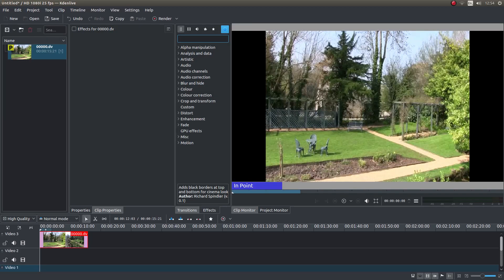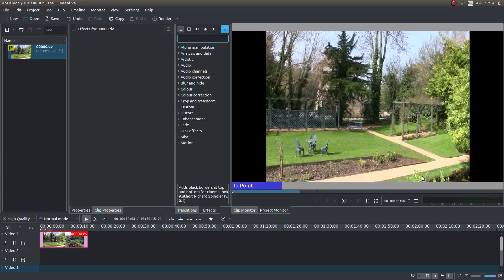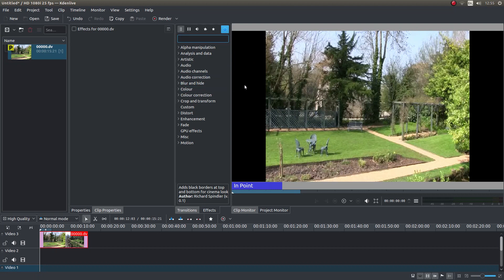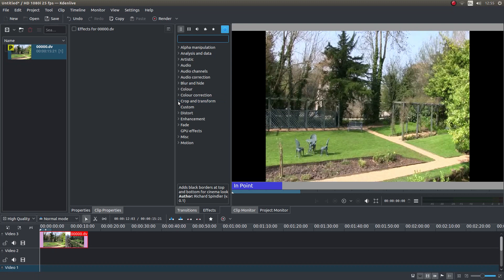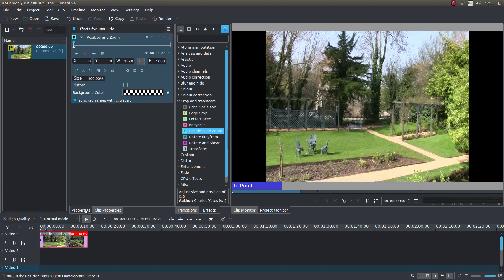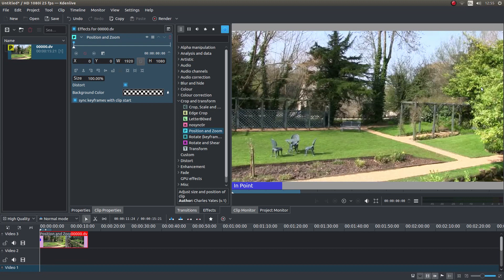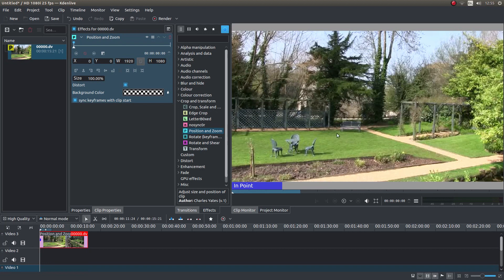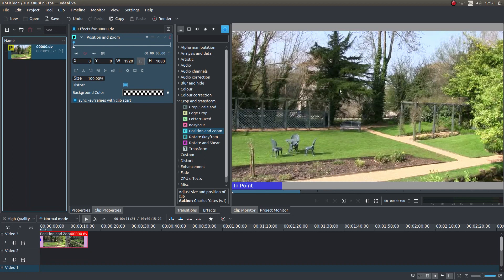How To Stretch 4:3 Video To 16:9 Using Kdenlive.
How change the aspect ratio to a different aspect ratio,  using one of the best free to download and use editing software/freeware packages available for Windows and Linux. Kdenlive.
One of the best video editing software packages for slow computers.